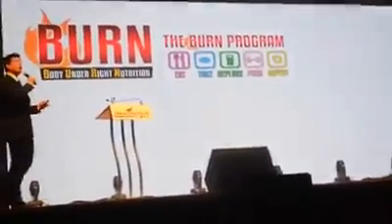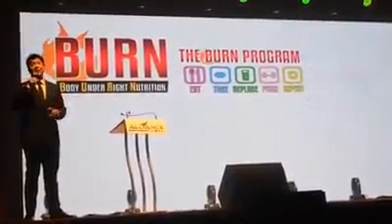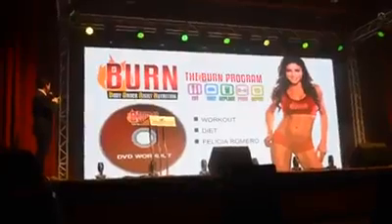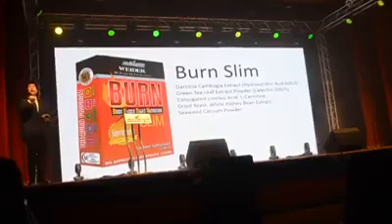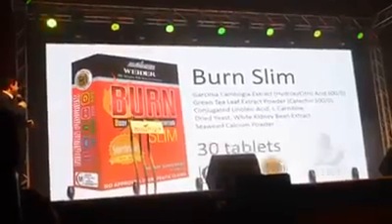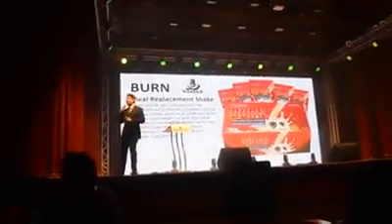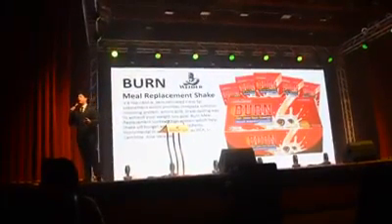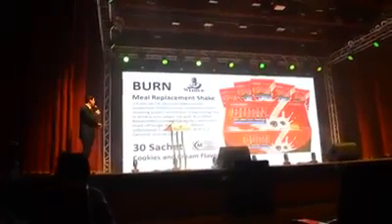Burn products by Aim Global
Sagot sa mga namomroblema sa taba. healthy ka pa